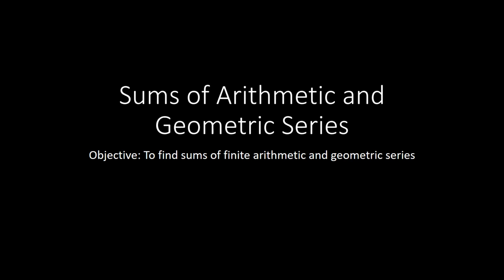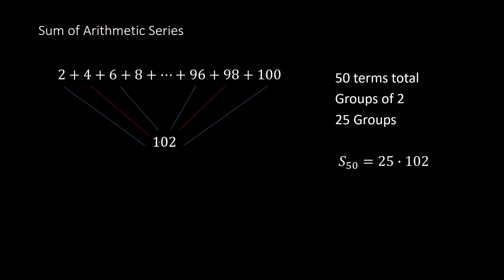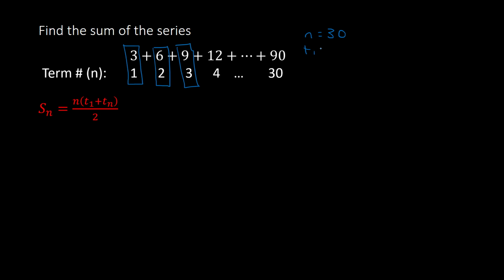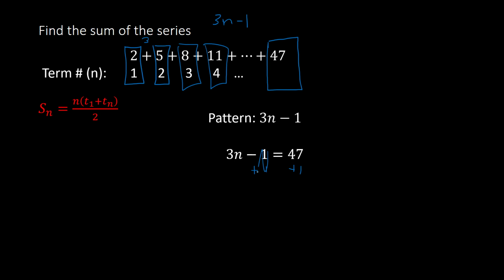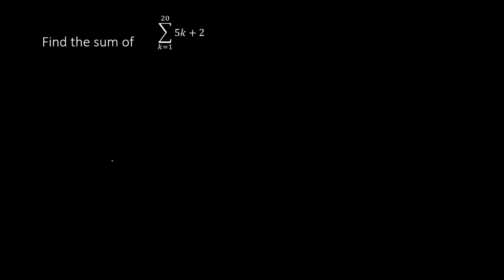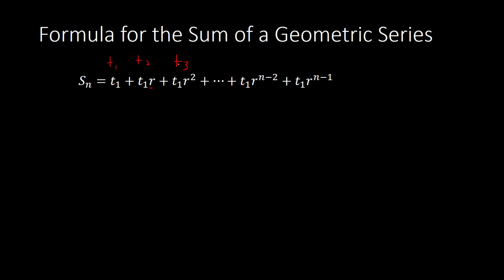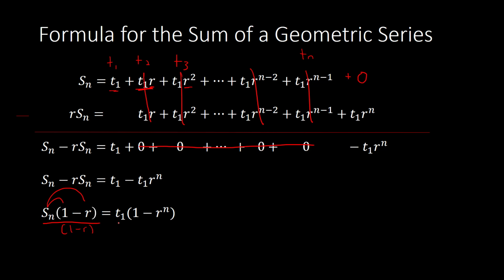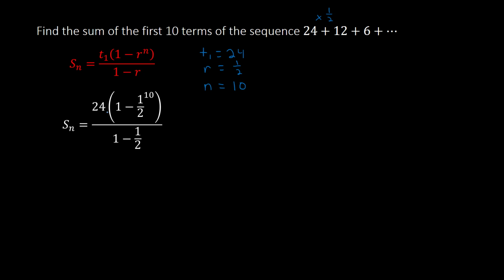Sums of Arithmetic and Finite Geometric Series (Algebra 2)